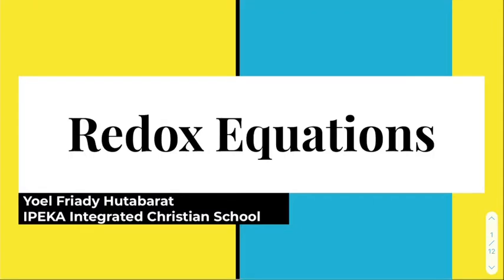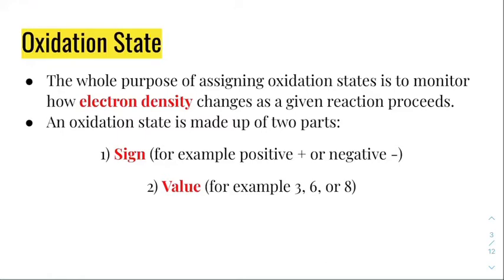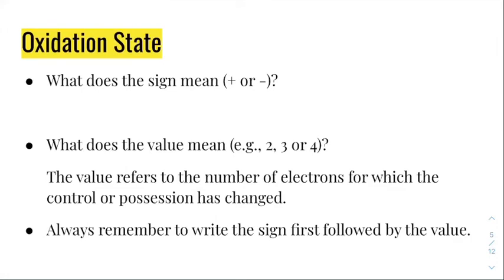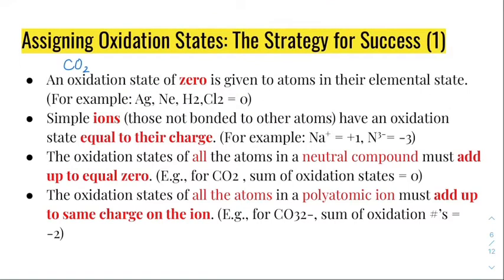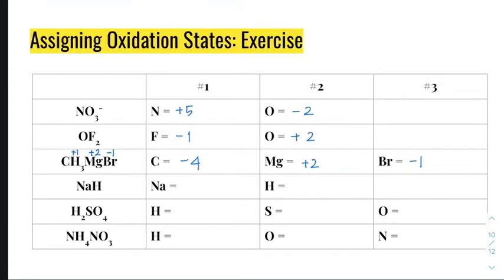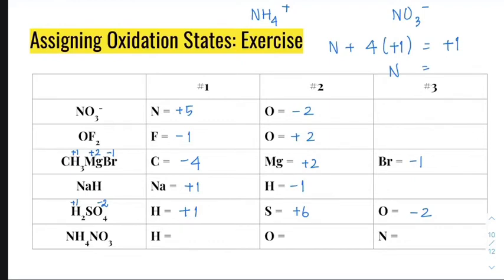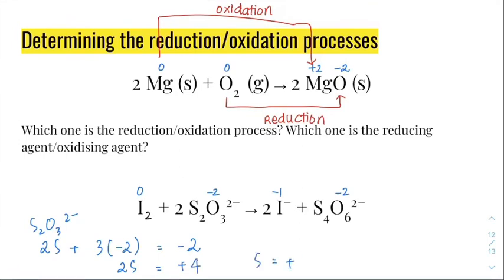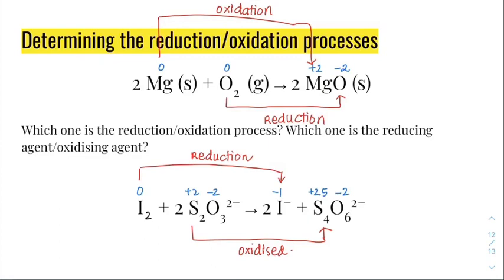Redox: Assigning Oxidation State